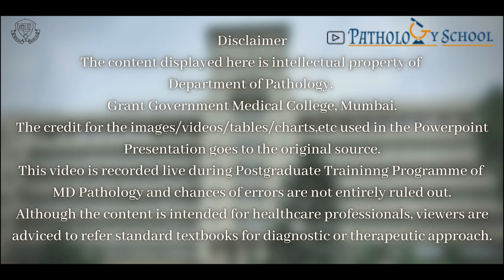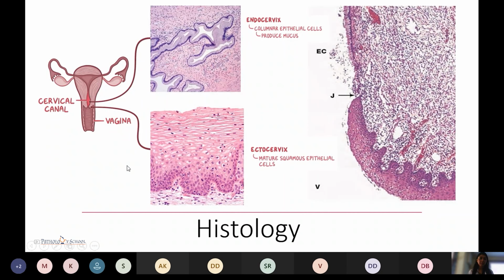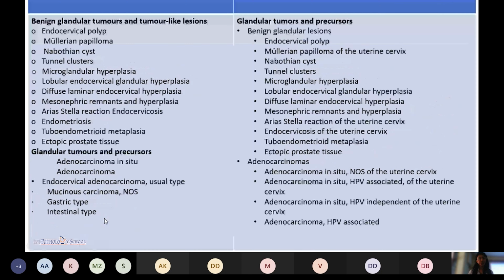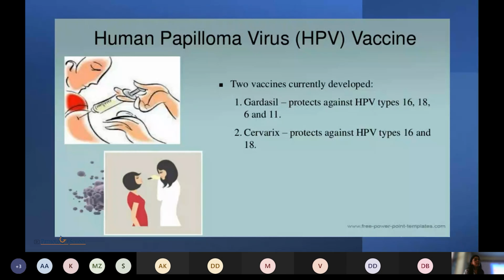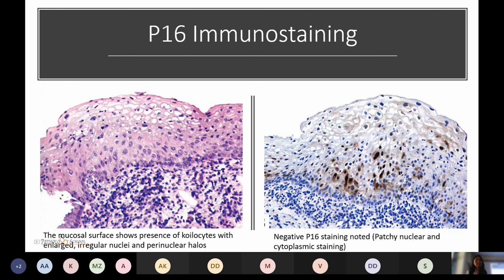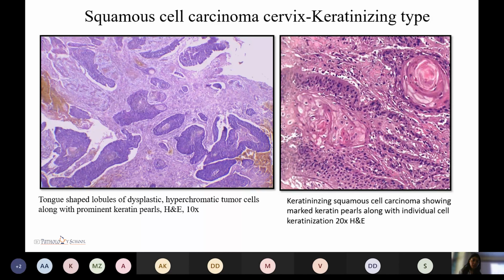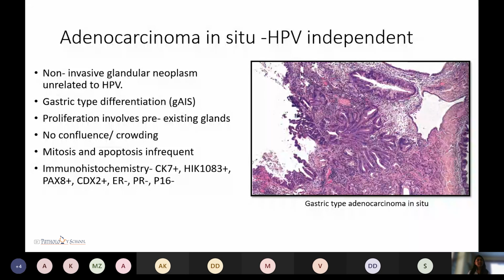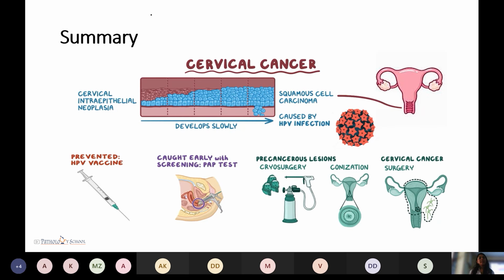Updates in WHO Classification of Cervix Cancer